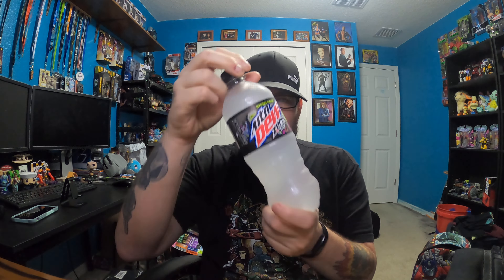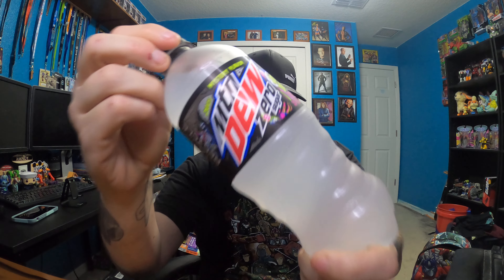Trying MTN DEW VOO DEW 2023 | MYSTERY FLAVOR SODA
It's time again for Mtn Dew Voo Dew. The mystery flavor is back for its fifth year. Join me as I try it and give my guess as to what the flavor is.